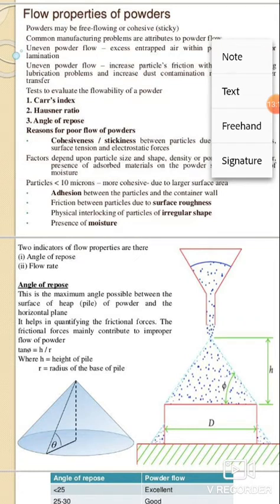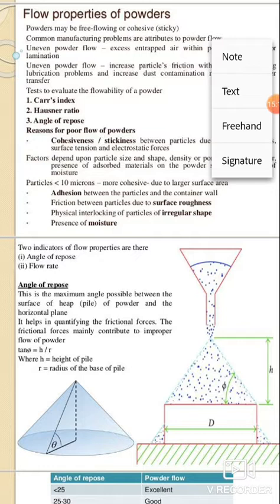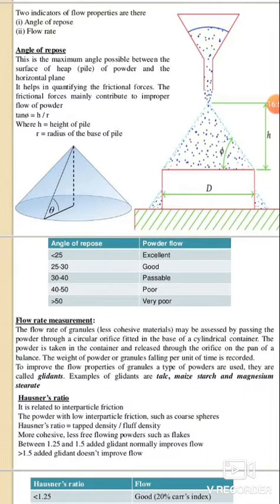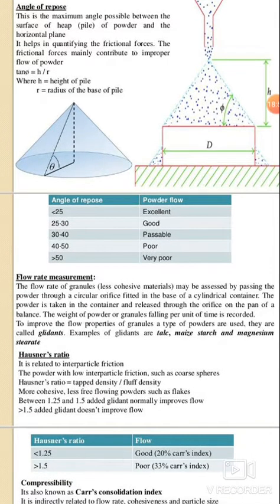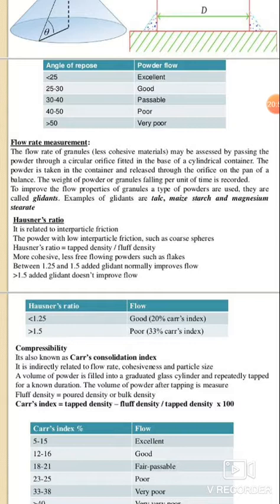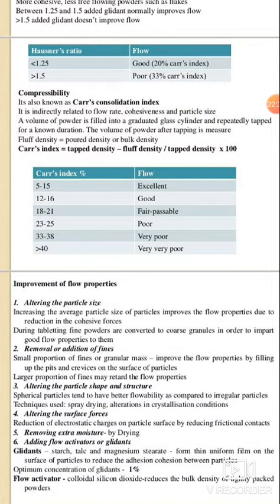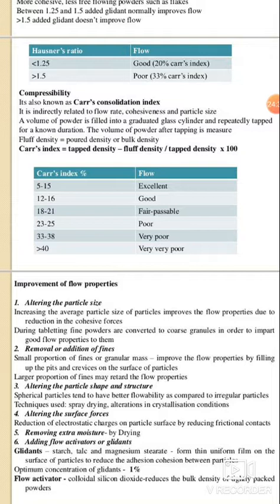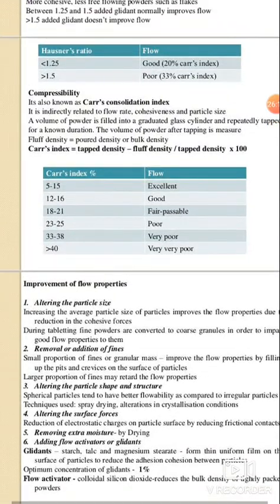micromeritics part2 class 3.2 (derived properties of powder)